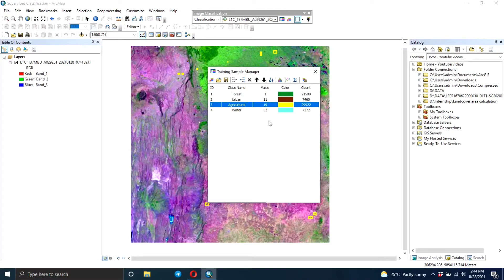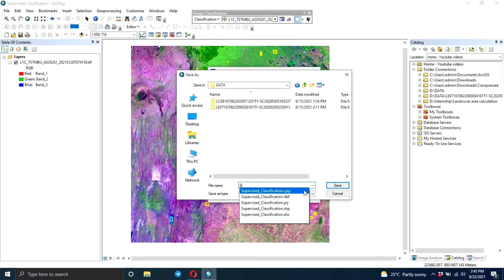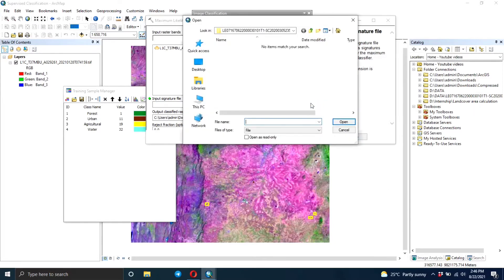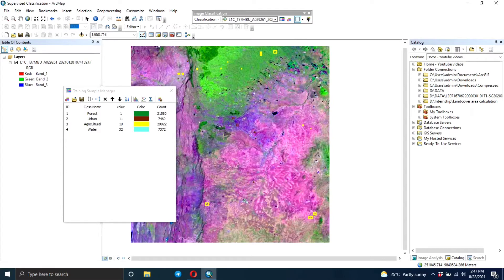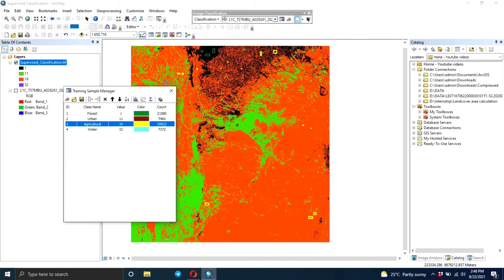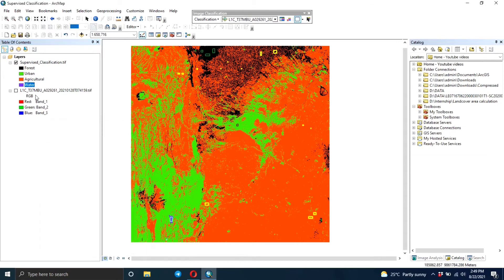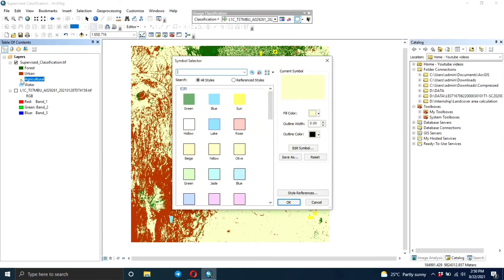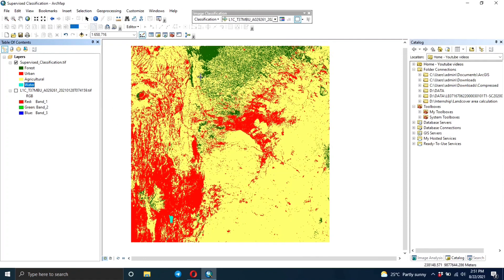Supervised Classification using Maximum Likelihood Algorithm for Sentinel Part 2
Save your training samples, create a signature file and click on maximum likelihood classifier.